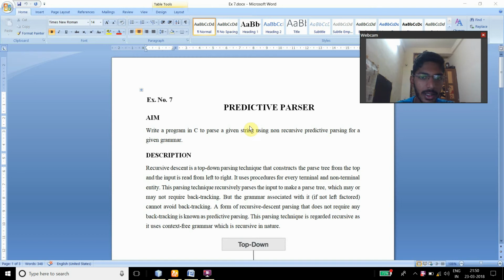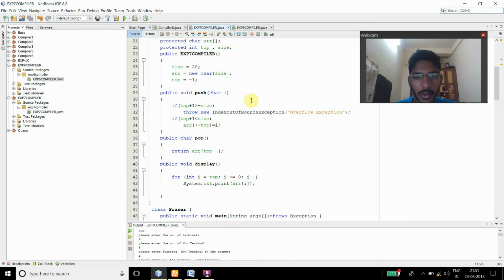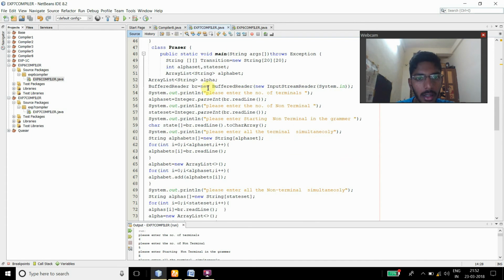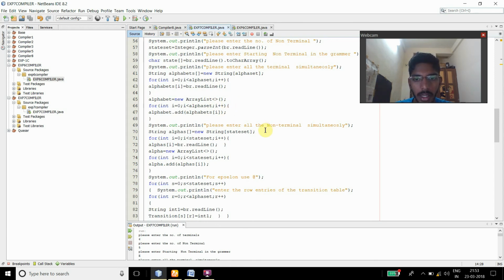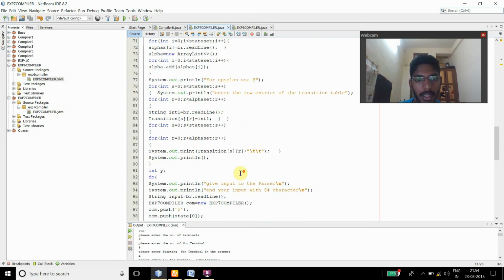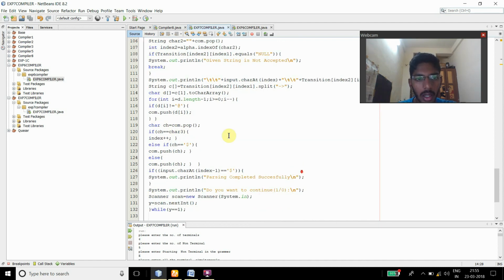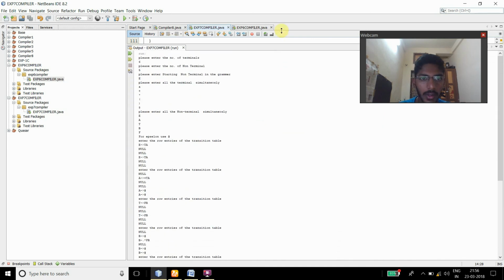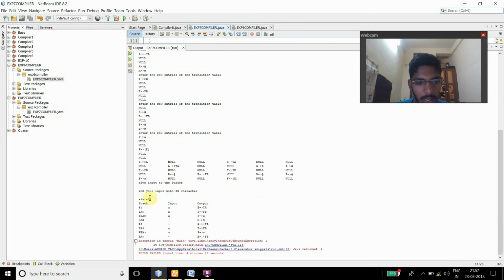exp7 system lab